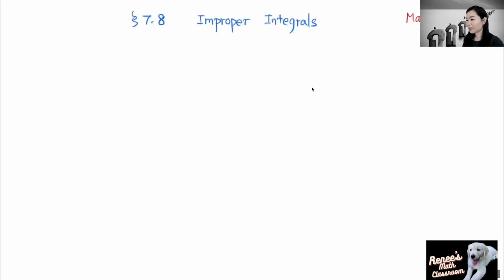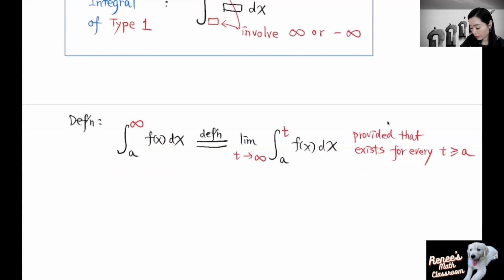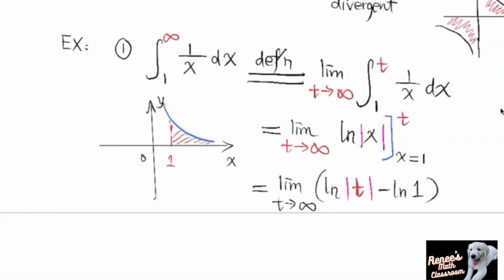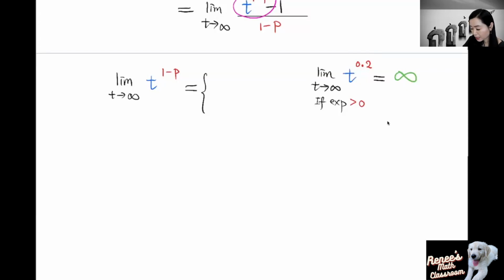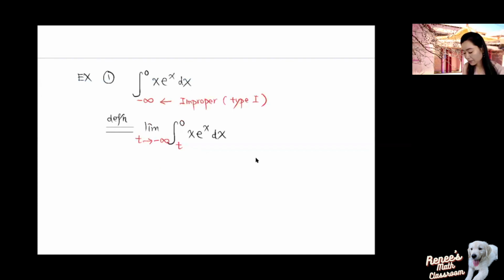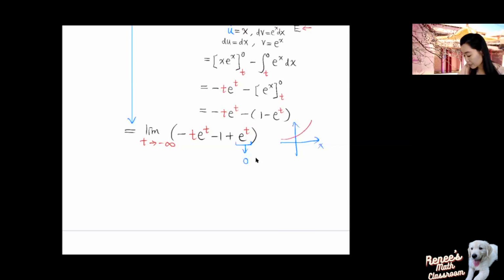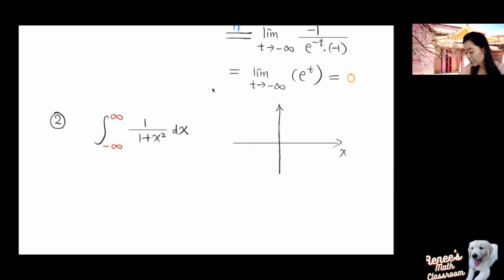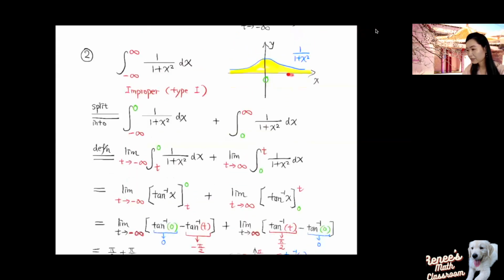Improper integral of type 1, Calculus 2, section 7.8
Improper integral of type 1, Calculus 2, section 7.8.  Cover photo was for our class theme of Madagascar / Halloween.   In the background are the baobab trees, also called "reniala" ("mother of the forest") in Malagasy, is 100% secular Malagasy trees.  Because of its trunk filled with water, the baobab is also called "bottle tree".  Renee is disguised as the mad queen, Ranavalona, in Madagascar.